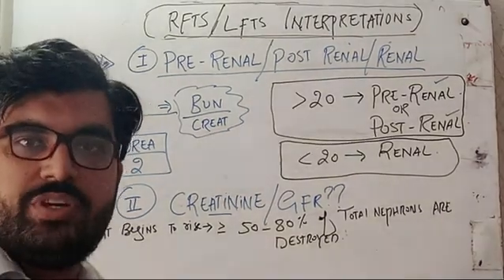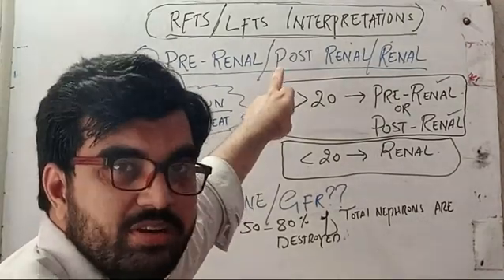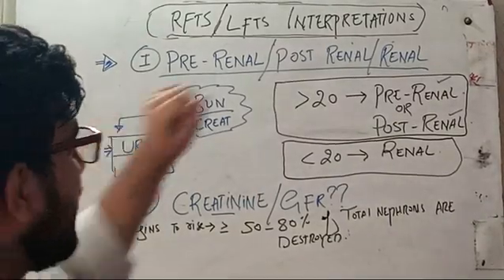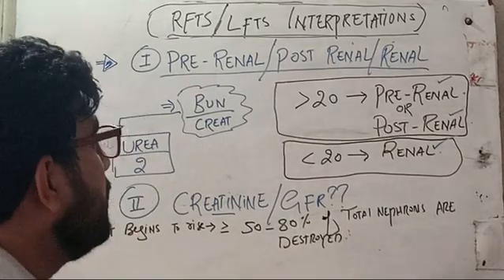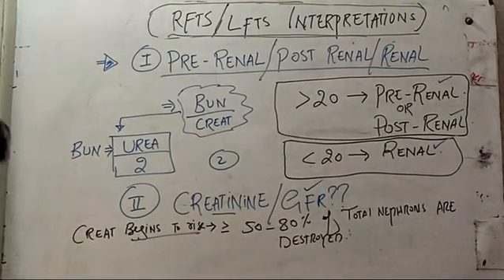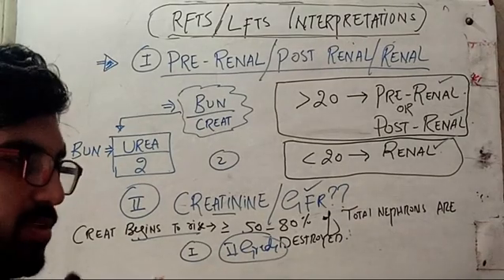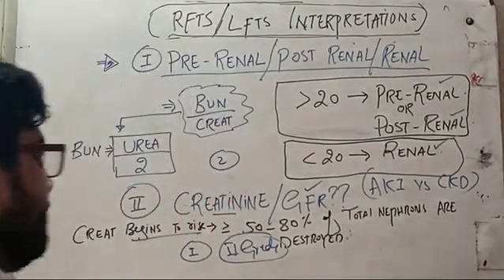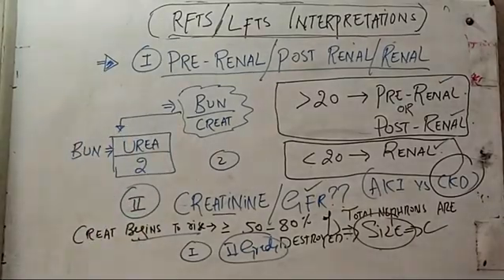Rfts interpretation | renal function tests | causes of increase creatinine | abnormal rfts on google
👉👉👉 pulmonary embolism

👉👉👉 heart attack

👉👉👉 whole ecg

👉👉👉 pulmonary embolism

👉👉👉 heart attack

👉👉👉 whole ecg

👉👉👉 pulmonary embolism

👉👉👉 heart attack

👉👉👉 whole ecg

Rfts interpretations for ho and pgs